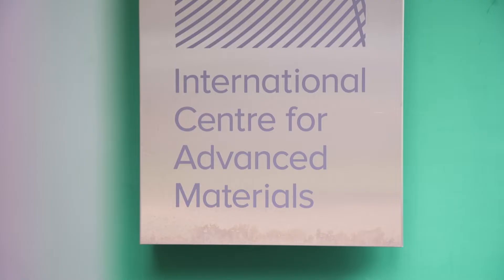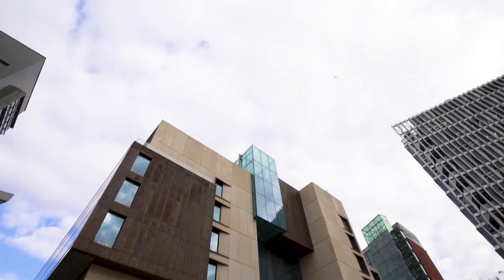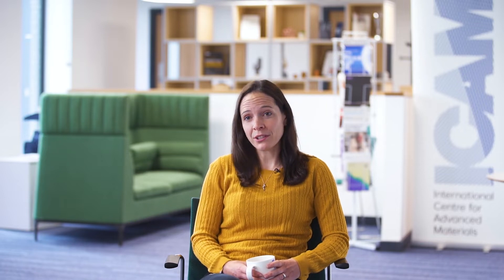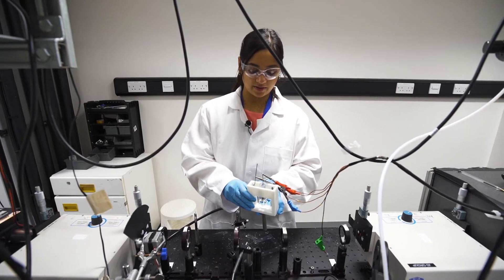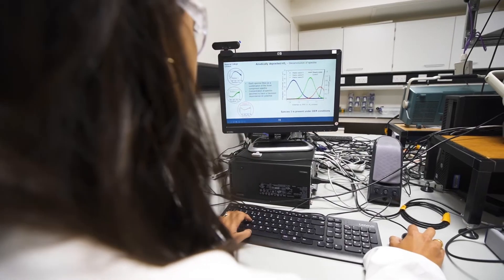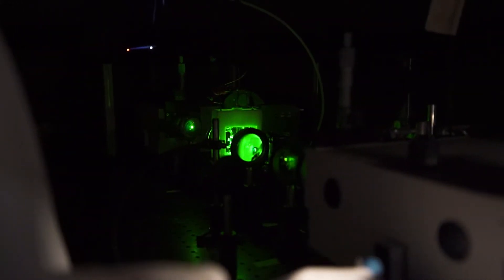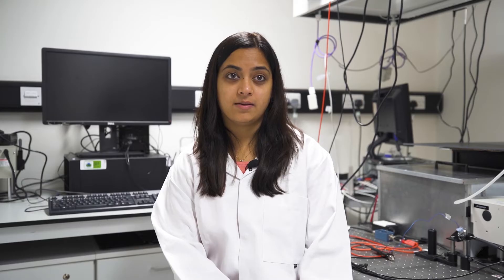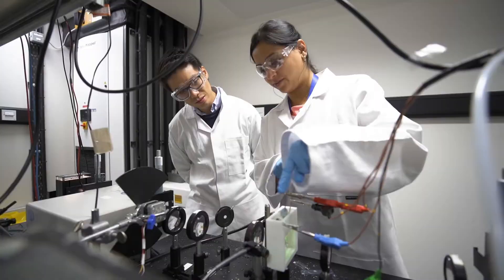Solving Energy Challenges Through Advance Materials Research | bp-ICAM | Material Change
To achieve a climate neutral world, we have to reimagine how our energy is produced. This requires collaboration between experts across research and industry.

Discover how bp-ICAM bridges that gap, researching real world materials science issues facing the energy industry.